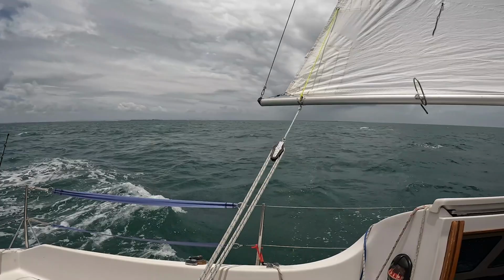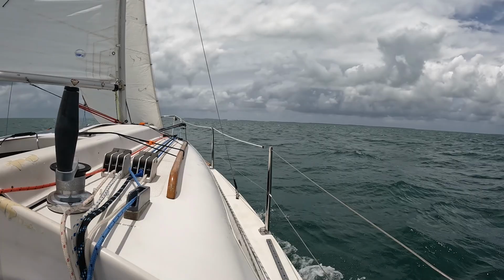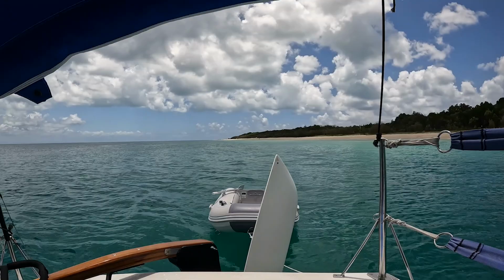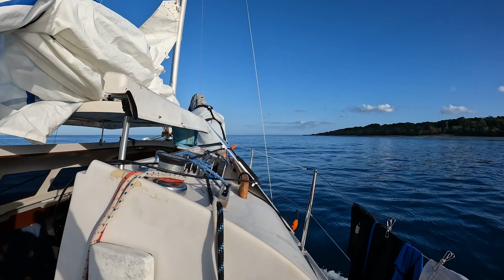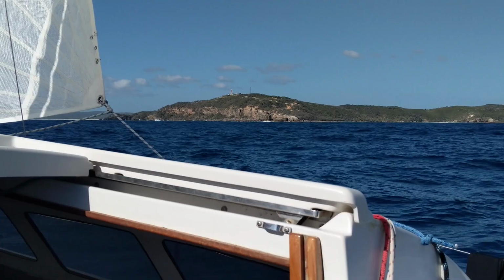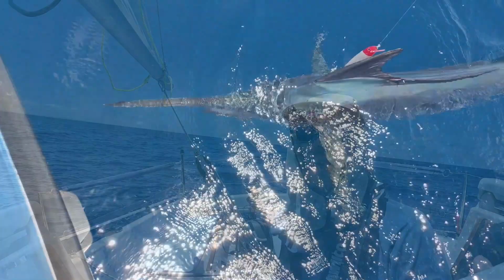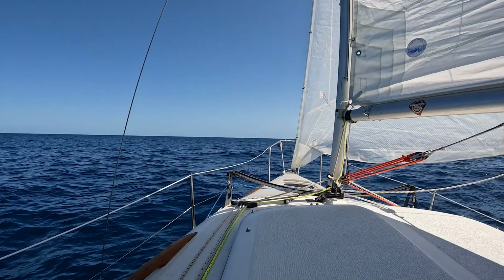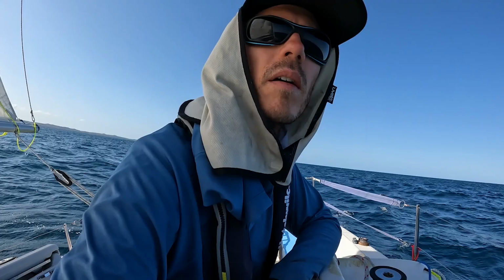Sailing Moreton Bay in a Trailer Sailer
Over three days we sail Spindrift a Noelex 25 trailer sailer from Victoria Point in Moreton Bay to Tangalooma and then down through the Gold Coast Seaway before pulling the boat out at Southport.

Conditions on the trip ranged from 0-20kts with swell 1-2m.  We had a great time with no major dramas and nothing breaking.  Highlight was definitely catching the Black Marlin and the offshore trip back down to the Gold Coast.  One thing we need to improve next time is the food however, a few more varied meals would have been appreciated.

Thanks to @simoncarteroz for the inspiration!